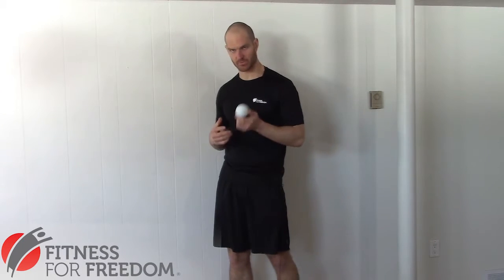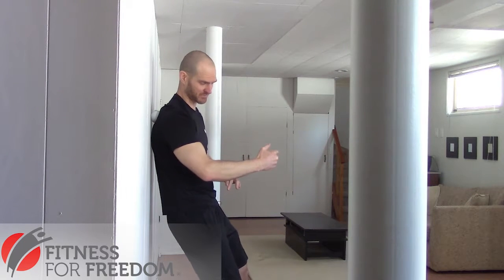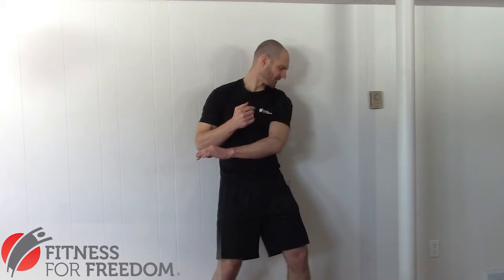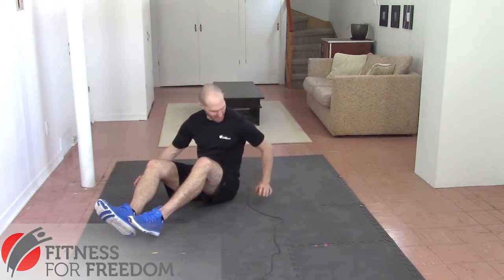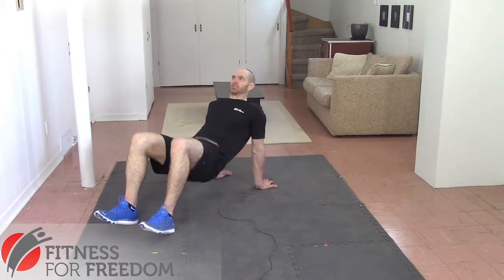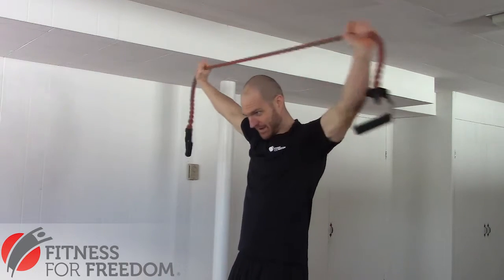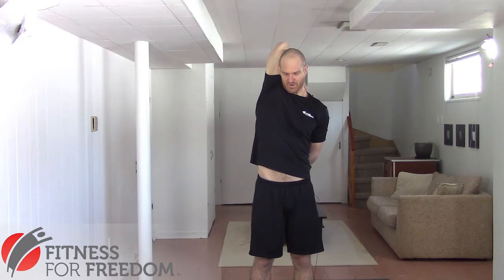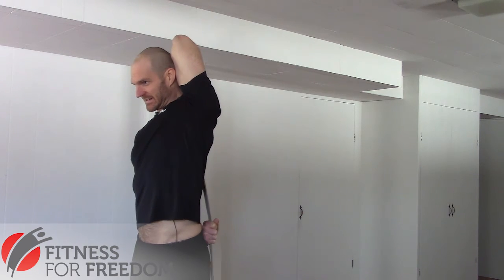Shoulder Mobility Follow-Along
Maybe your shoulders just aren't what they used to be. Or, maybe you've never had the greatest shoulder mobility. In this follow along mobility routine, you'll go through various stretches that will help you improve the range of motion in your shoulders, and your upper back, as well as improve your posture.